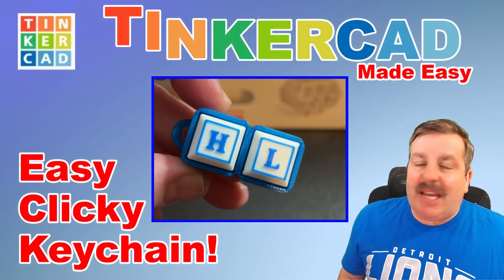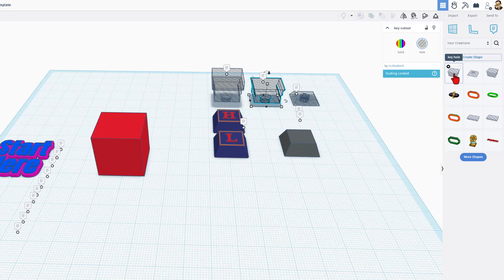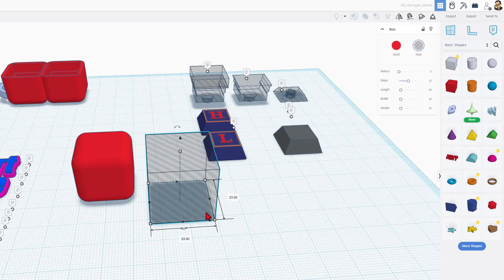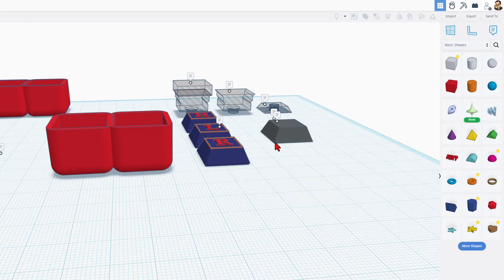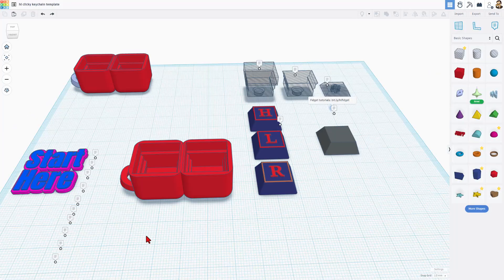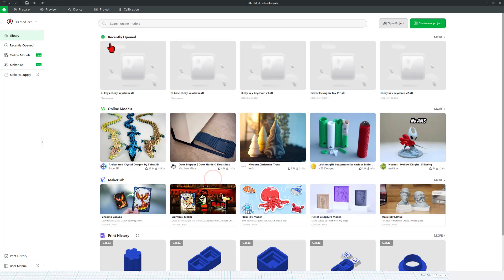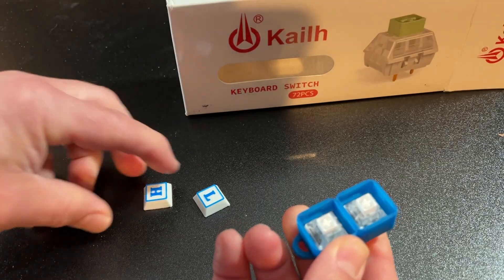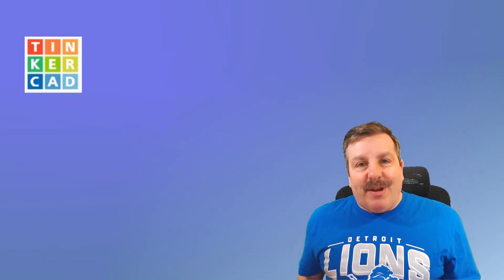Make Custom Tinkercad Clicky Keychain Fidgets in Minutes! 💯🤯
Make Custom Tinkercad Clicky Keychain Fidgets in Minutes!  💯🤯 The project includes a template to get you started. You are welcome to sell the designs you create as well! Have a glorious day, and Keep Tinkering!

00:00 Introduction
00:10 Get the template
00:40 Day 1 Tips
00:53 Save a part to Your Creations
01:50 How it works
02:13 The initial cube
02:50 Trim for a perfect fit
03:19 Place the socket hole
03:50 Adjust the keys
04:44 Sketch a Keychain Connector
05:22 Stroke Adjustments
05:36 Arrange the connector
06:00 Color Preview
06:19 Why I do not use OBJ
06:33 Export the base
06:52 Export the separate key colors
07:25 Bambu Studio Steps
08:26 Print Results
09:09 Wrap Up
09:36 Thank you Supporters!
10:09 Outro